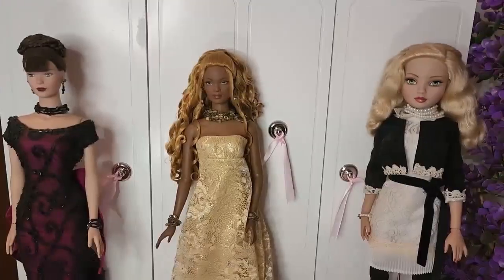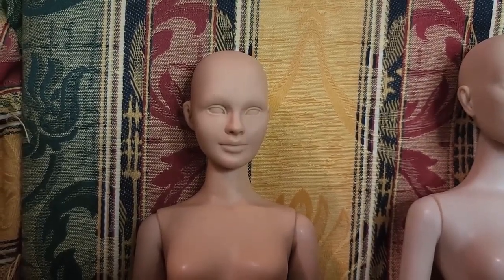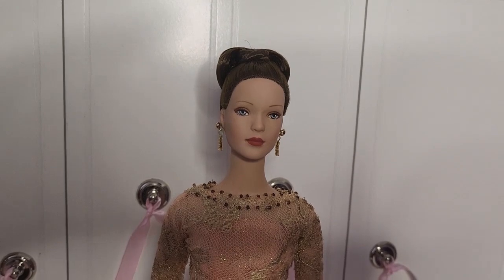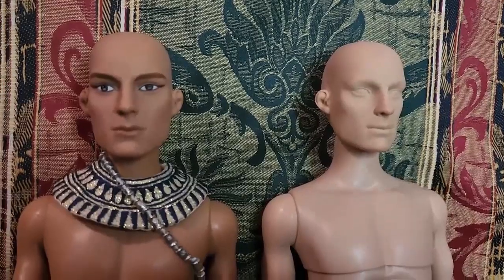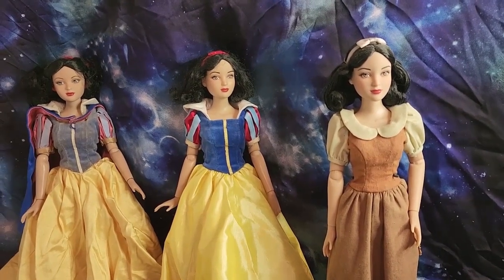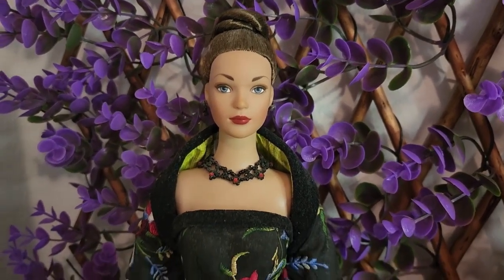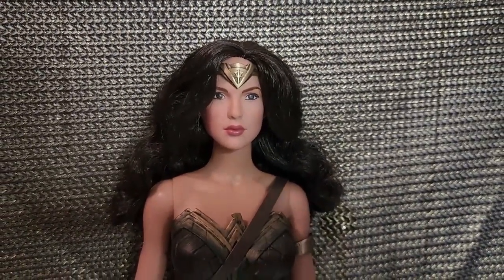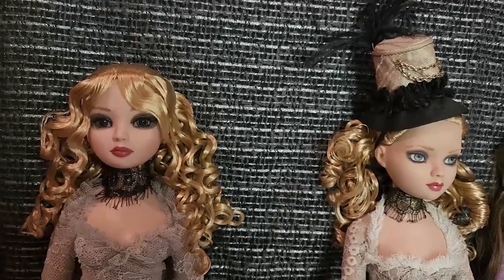CAPTIVATING CURIOSITIES: ROBERT TONNER PROTOTYPES AND SAMPLES COLLECTION TOUR WITH JAY BARRETT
Captivating Curiosities: Robert Tonner Prototypes and Samples with Jay Barrett | Join Jay Barrett in Australia for a look at his fascinating samples and dolls that never went into production. You will love this!! (17 Minutes)

Review and enjoy all of the programming through the Better Together event schedule